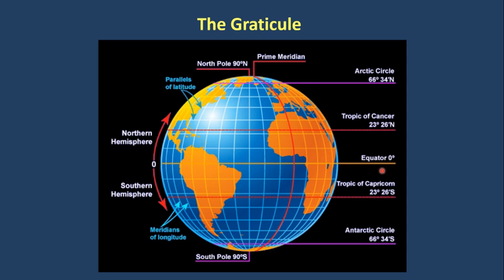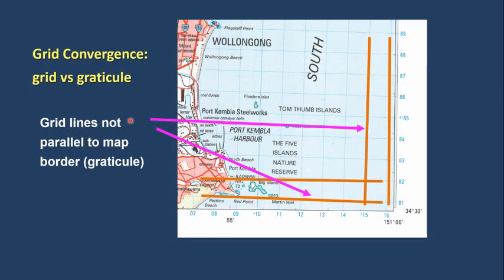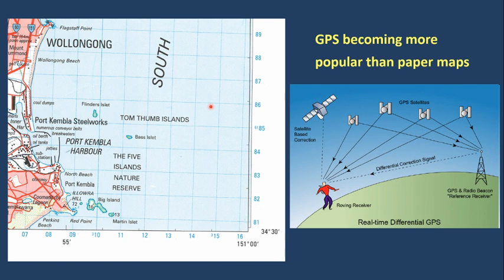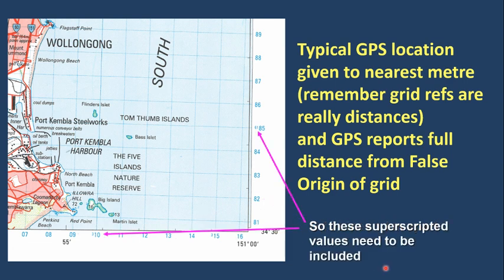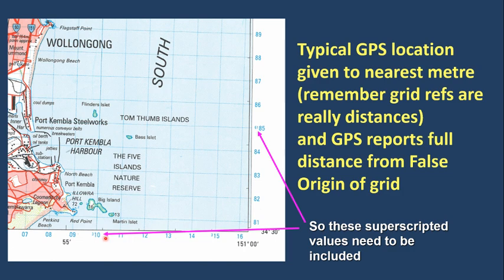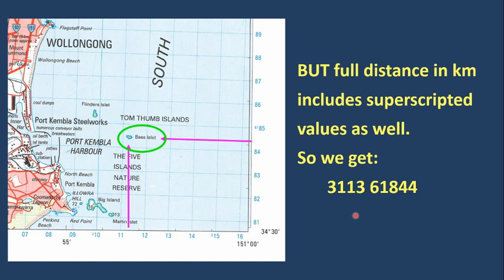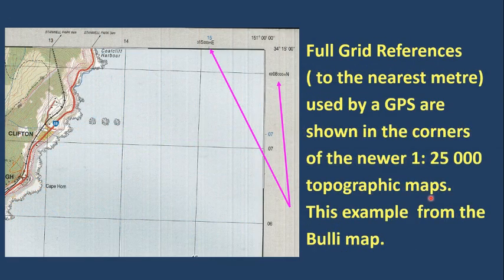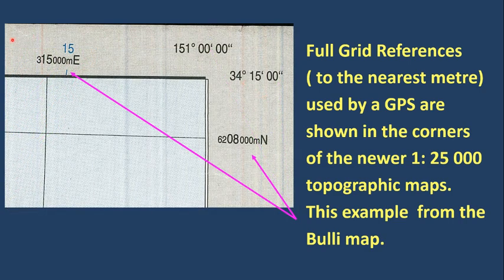GEOS 1701 Intro Mapping Part Four